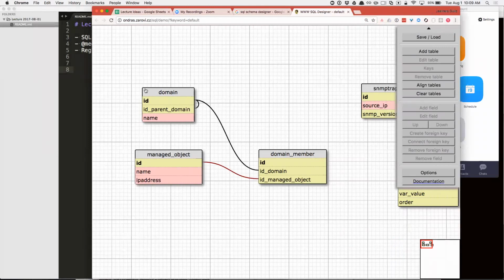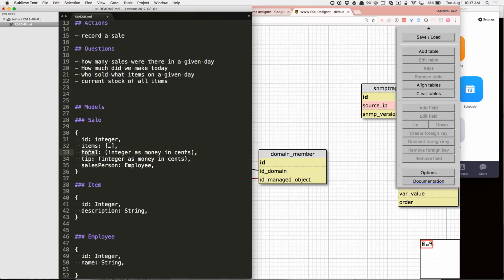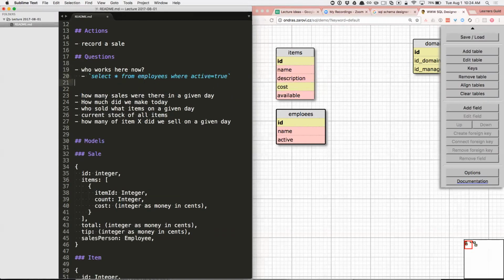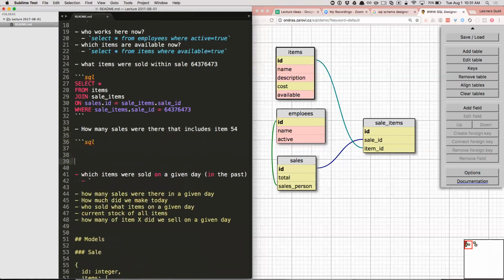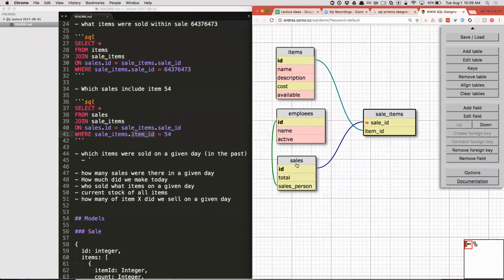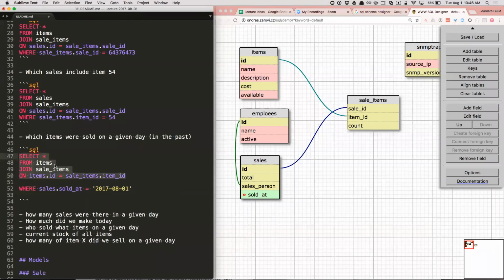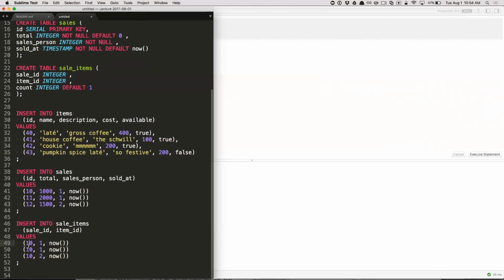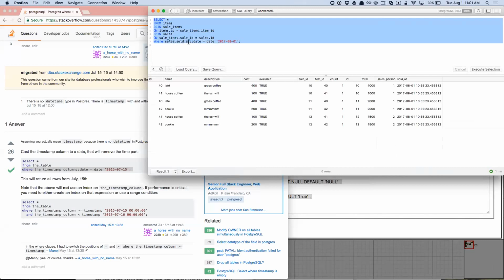Lecture: SQL Schema Design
SQL Schema Design